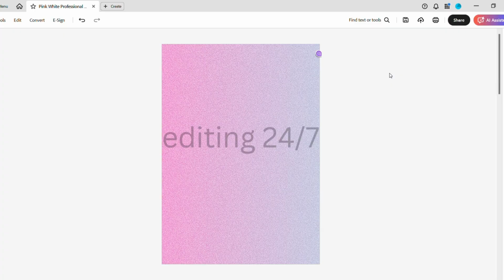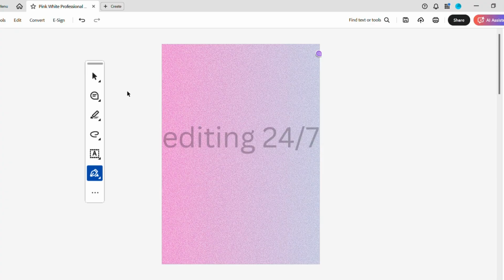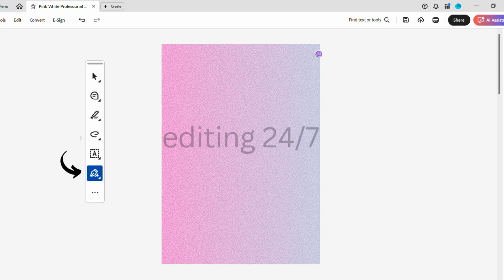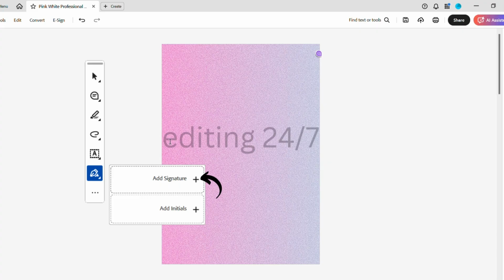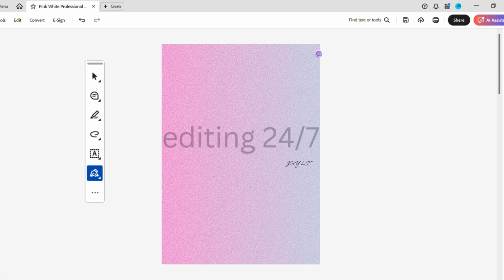How to Add Signature in Adobe Acrobat 2025?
Want to add your signature in Adobe Acrobat but not sure how? ✍️📄 In this step-by-step tutorial, We’ll show you how to easily insert a digital or handwritten signature in your PDF using Adobe Acrobat’s built-in tools. Whether you need to sign important documents, contracts, or forms, this quick guide will help you do it effortlessly—no printing or scanning required!

Perfect for professionals, students, and anyone handling digital paperwork. 🚀🔥